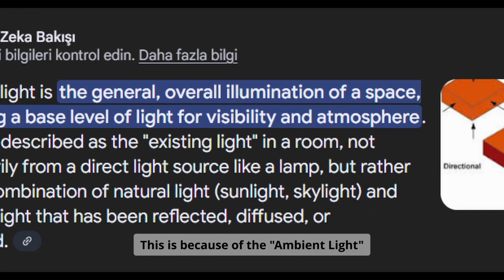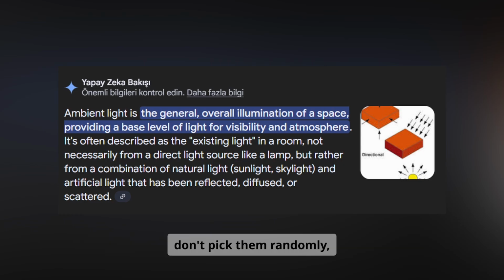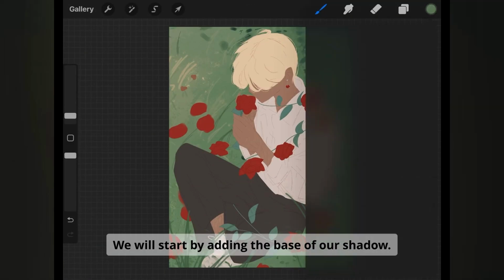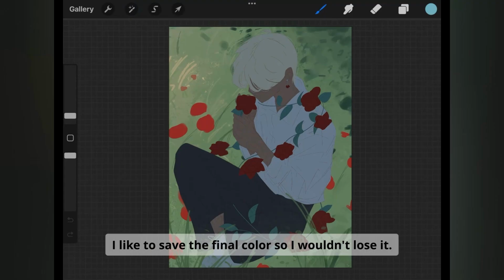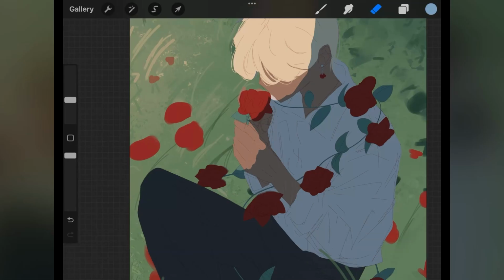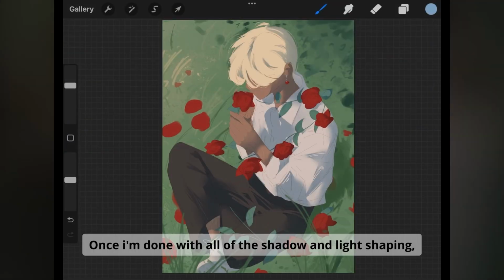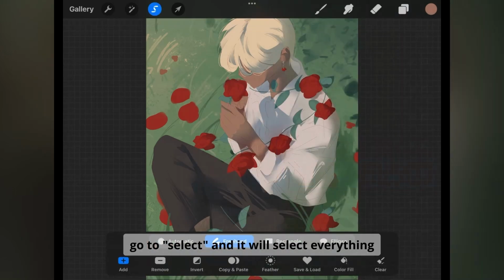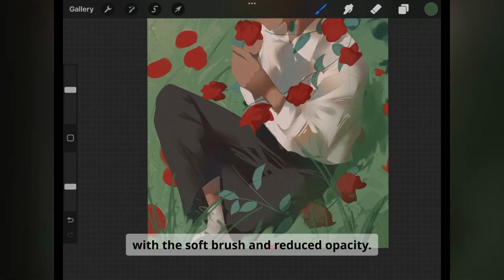DAYTIME RENDERING TUTORIAL -- Analysis and Applying ((PROCREATE))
Hey there! Hope you're doing well there. I will talk about the missing part of the video here:

Super sorry for forgetting to mention the hair strokes brush in the video later, here's how I made it:
Since the grain source already exists in Procreate (Grudge), I will only talk about the shape source. The shape is a few ovals on top of each other, and I scribbled the ovals with the 6B pencil in Procreate. The rotation mode is follow stroke, and the grain is set to "moving", movement is "rolling", scale is 14%, rotation is 0% and depth is 100%

(THE SHAPE SOURCE SHOULD BE WHITE IN A TRANSPARENT OR BLACK BACKGROUND)

Chapters:
Intro: 00:00
Analysis: 00:45
Applying: 3:13
Outro: 7:58